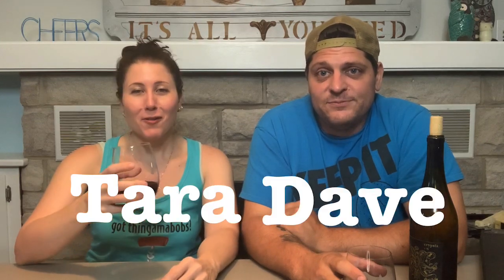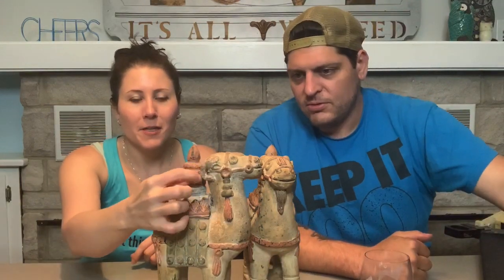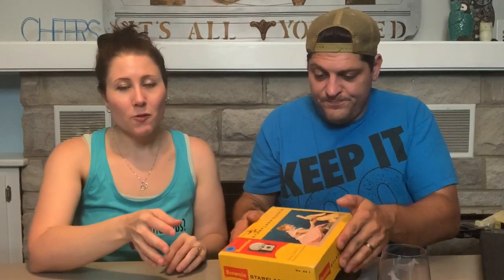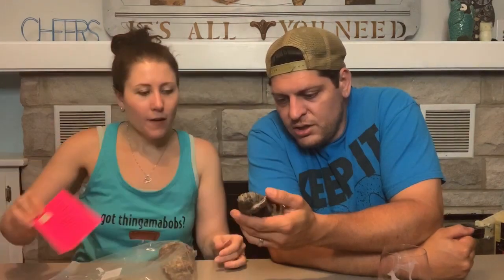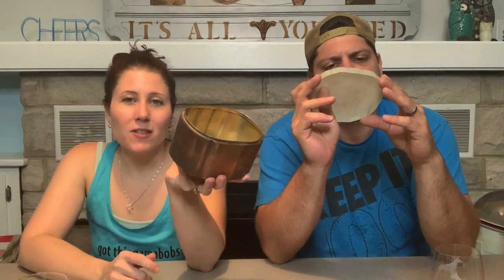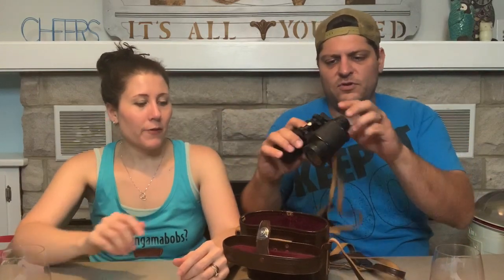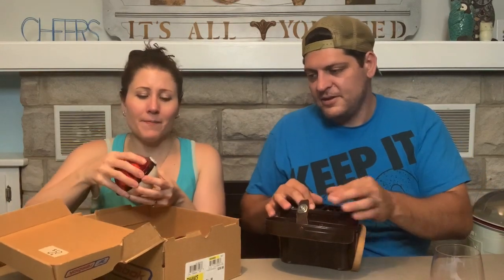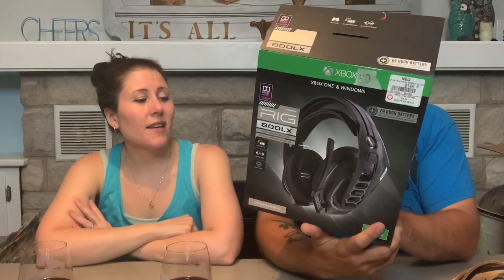Crazy Estate Sale Haul to Sell on eBay | Making Money Online